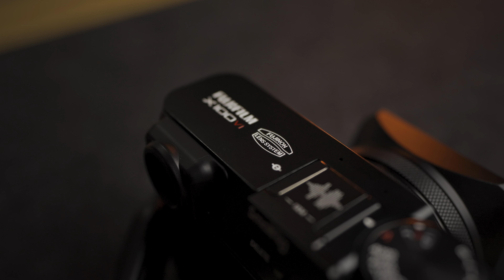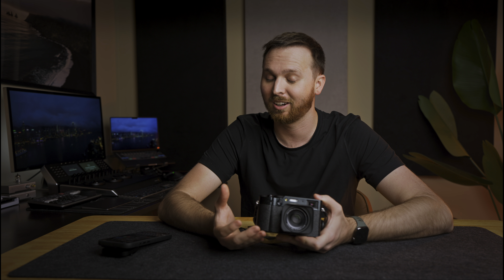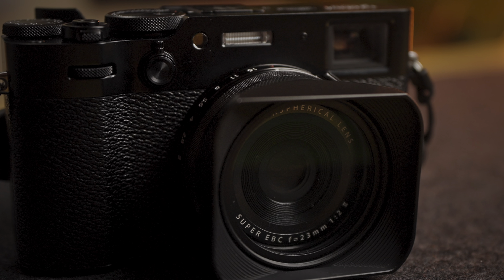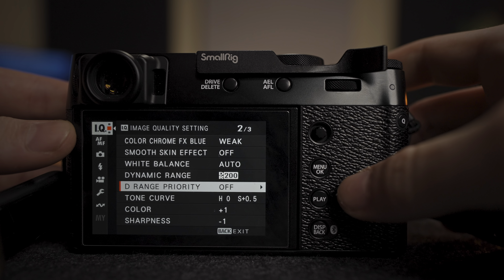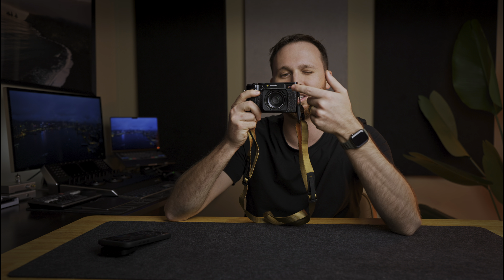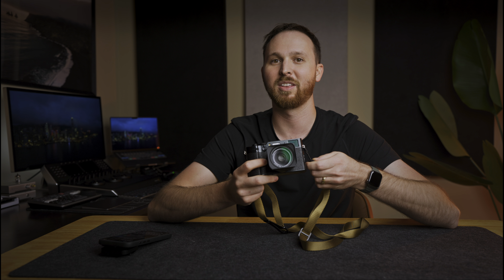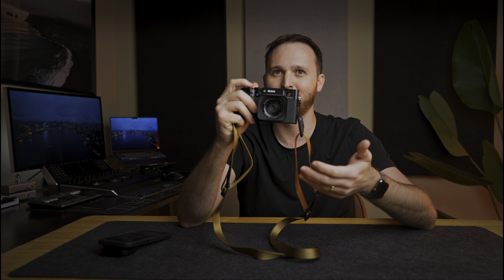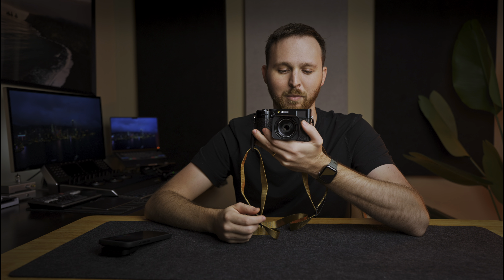Is the Fujifilm X100VI Still Worth it 8 Months After Release? [4K HDR]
After eagerly awaiting its release, we've finally spent 30 days with the Fujifilm X100VI, and we're excited to share our comprehensive review! From its sleek design to its impressive performance, we'll dive deep into what makes this camera stand out 8 months after it hit the market.

But that's not all—Ben is revealing his top 3 favorite accessories that have transformed his X100VI experience. Whether you're a professional photographer or an enthusiast, these accessories might just become your new essentials.

🛒 Ben's Top 3 Accessories for the Fujifilm X100VI:
(all of these are Amazon affilate links)
Accessory 1: Peak Design leash

Accessory 2: SmallRig Thumb Grip with Hot Shoe

Accessory 3: Haoge Square Metal Lens Hood

🎥 Our 2024 Kit:
Sony FX3
Sony M1 Mic
Sony 16-35mm GM II
Osmo Pocket 3 CK
DJI Mic 2 (Dual Kit)
WANDRD Backpack
Sony A1
Sony 200-600mm G
DJI RS3 Mini

🎧MUSIC
Where we get our music:

🔥 In This Video:
00:00 - intro
02:00 - Key features & Review
10:25 - Use Cases
11:55 -  Ben's top 3 must-have accessories
15:56 - Conclusion